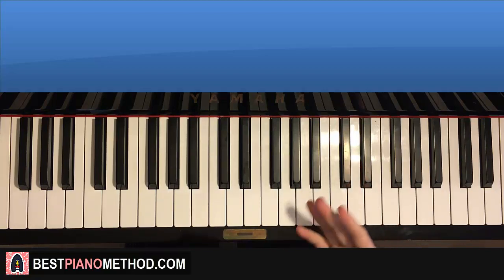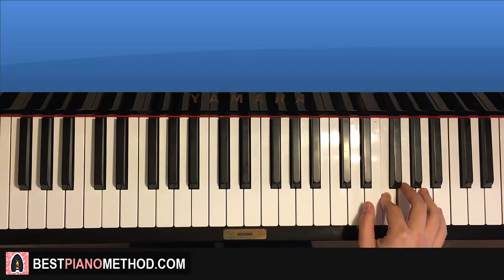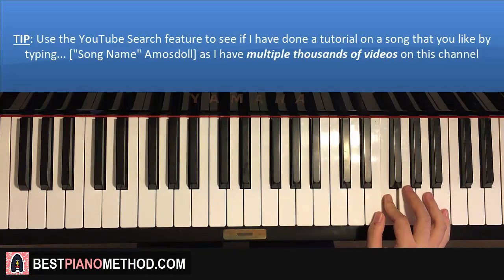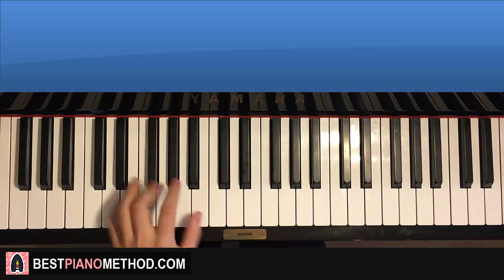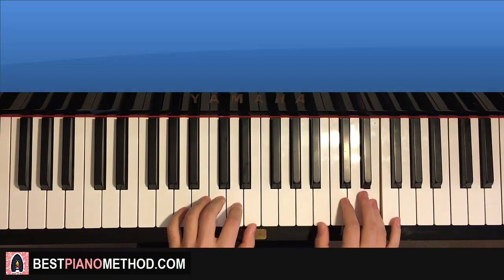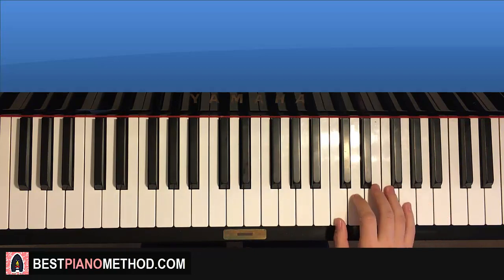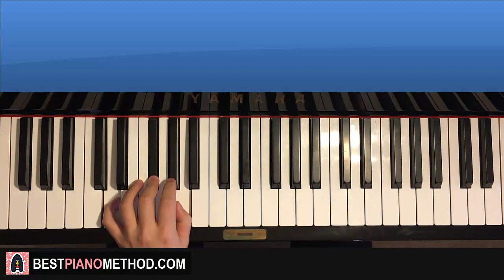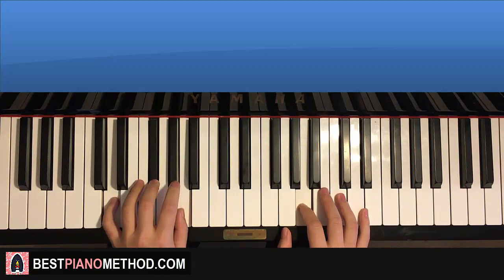HOW TO PLAY - Horizon Zero Dawn - Main Theme (Piano Tutorial Lesson)